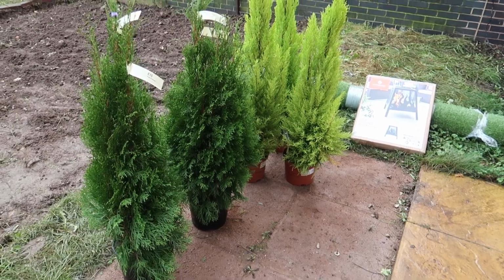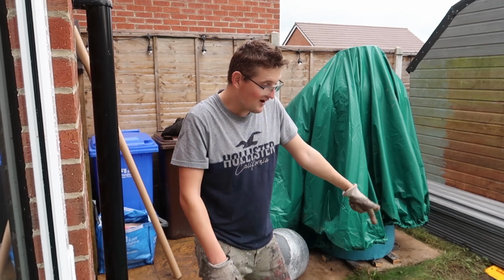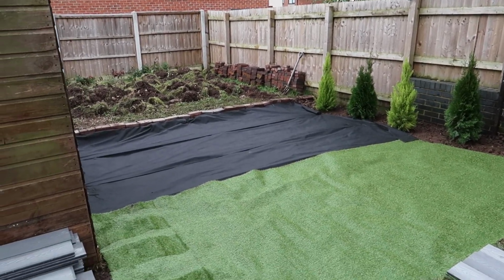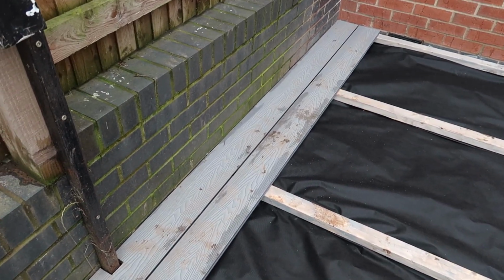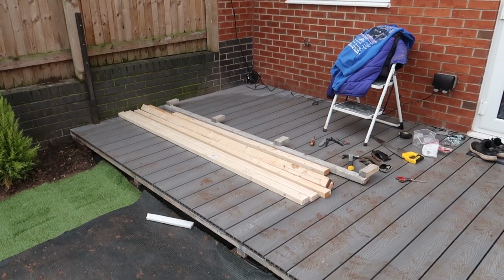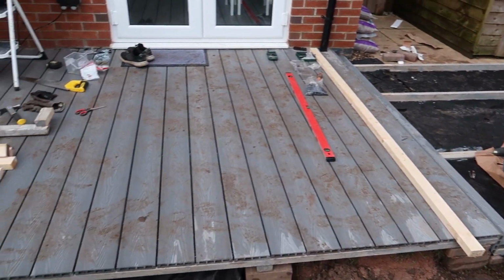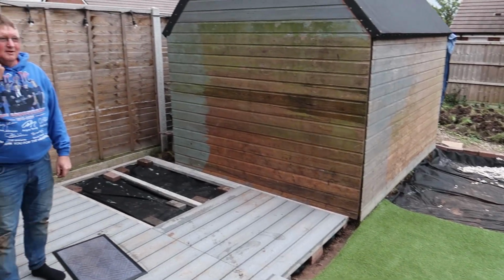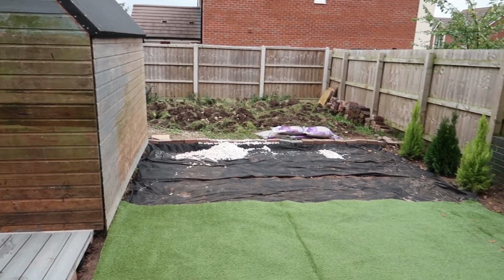Installing Our NEW Garden Decking! Planting Trees And MORE!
Join us as we continue work in the garden by installing our NEW decking area! I'm joined by my dad as we build a framework and fasten the composite decking on top. Along with that I plant some trees and much more as the garden transformation continues!